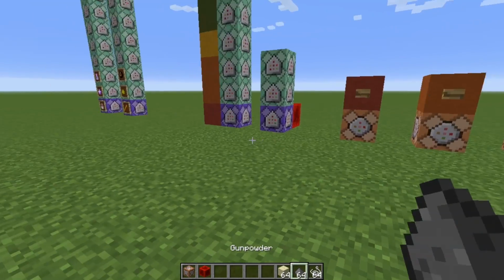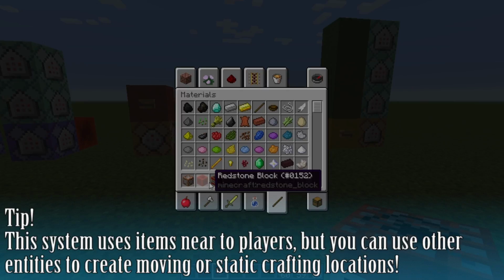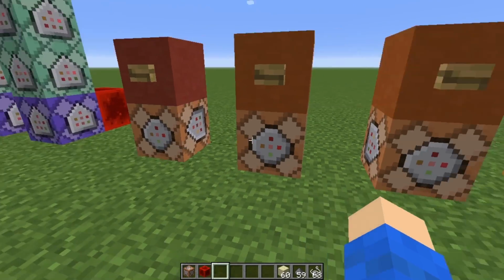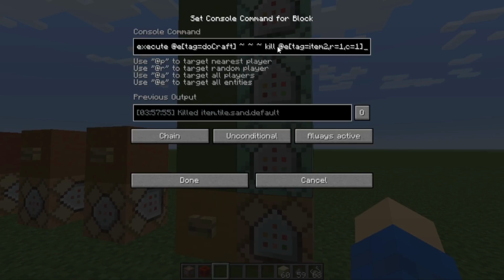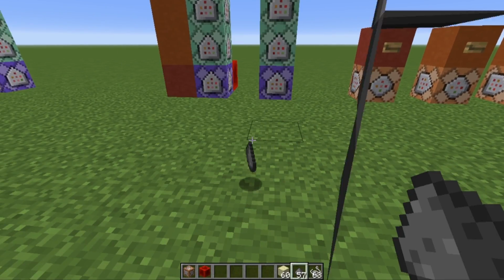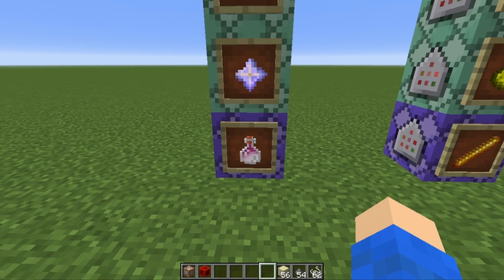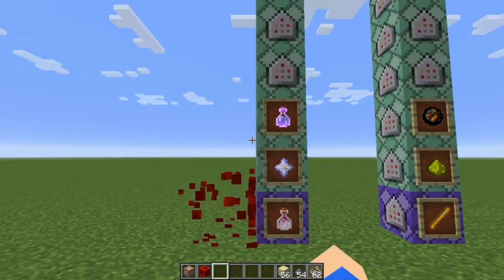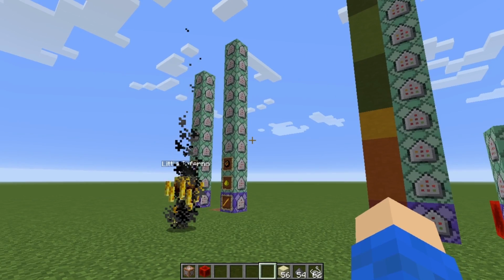Crafting Magic: Book of Lying Ep 4 (Tutorial)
Lying explains how to create in-world crafting using a simple daisy-chain command system to allow players access to a wide range of possibilities.